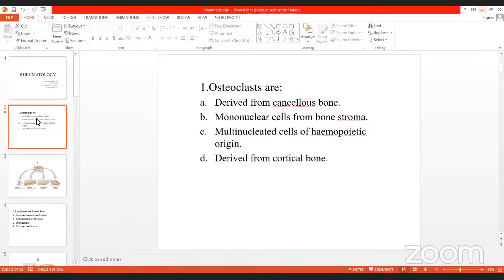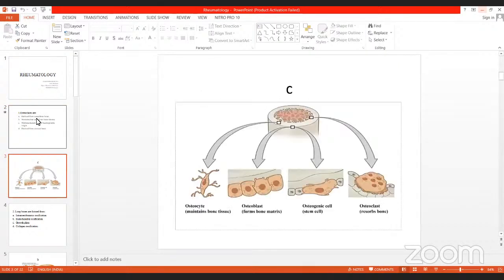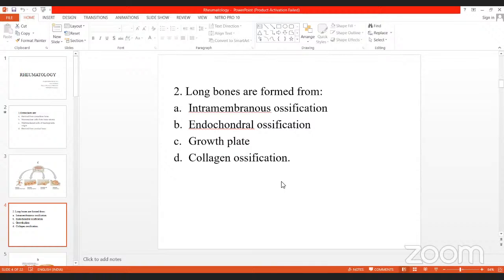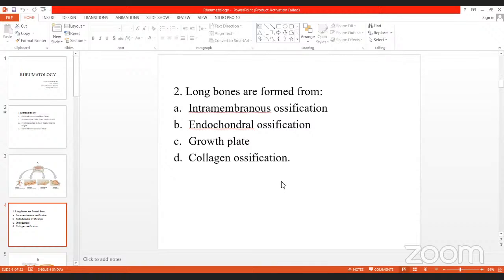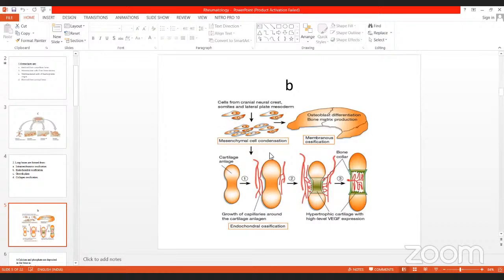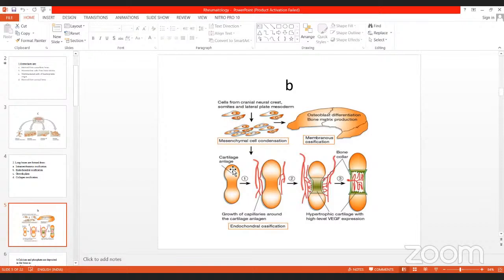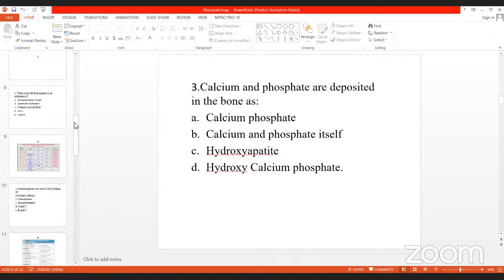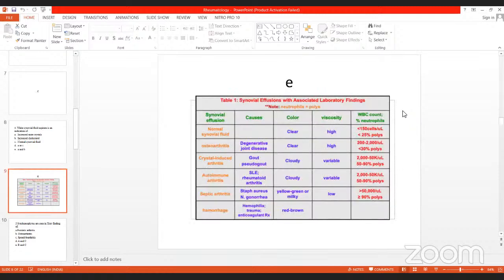Focus's Personal Meeting Room